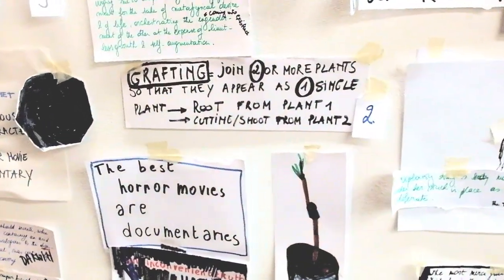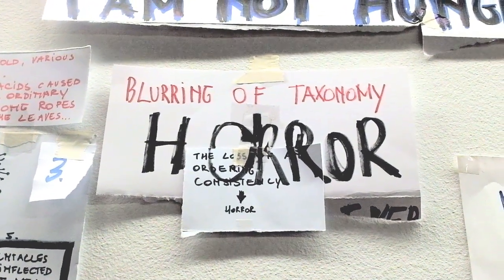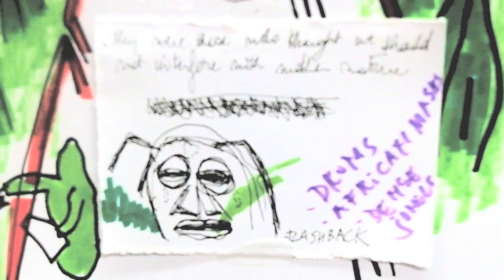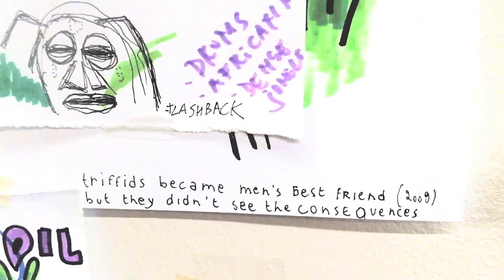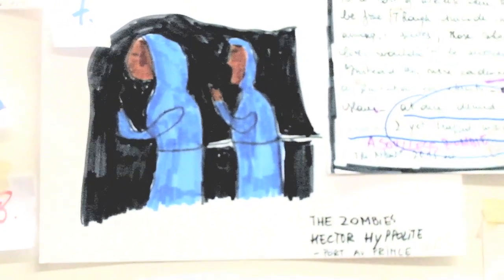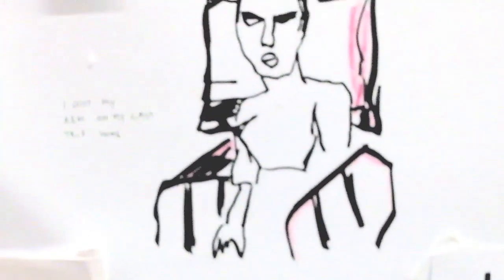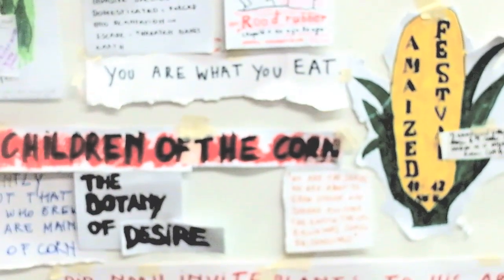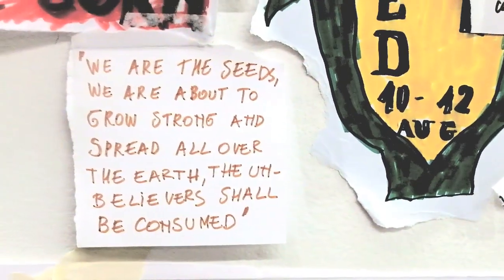the horror garden part 2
part 2 of the performance the horror garden